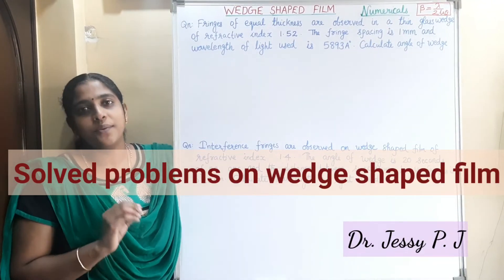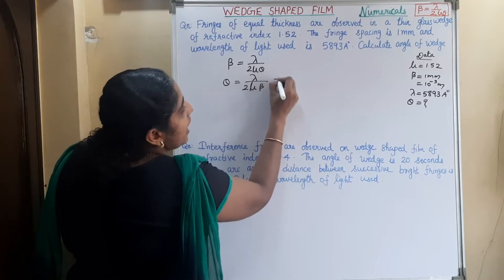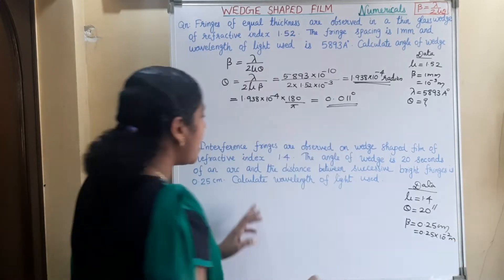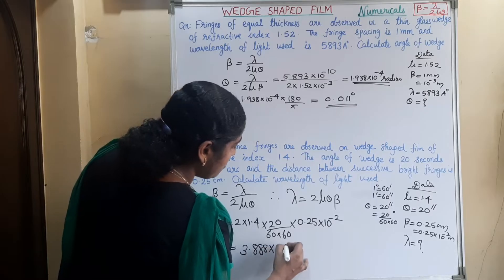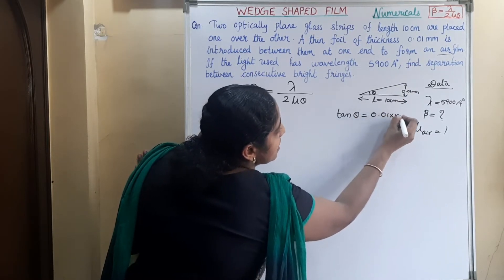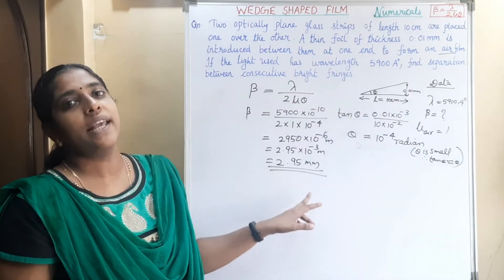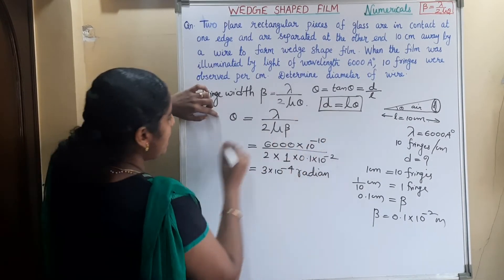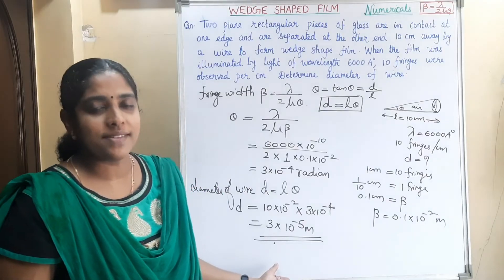Solved problems on wedge shaped film_( correction: 2nd question convert angle in degree to radian)